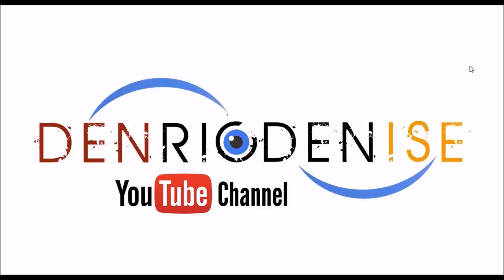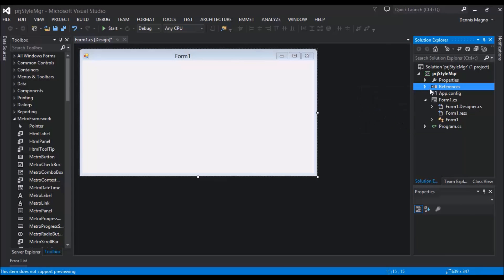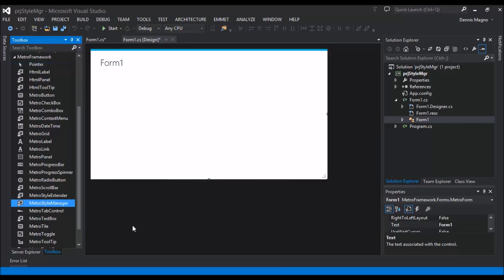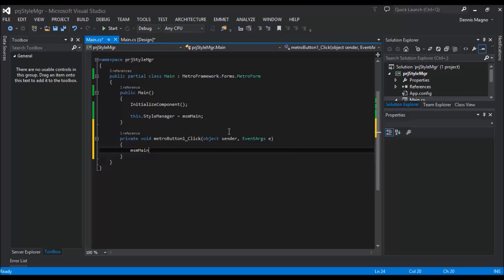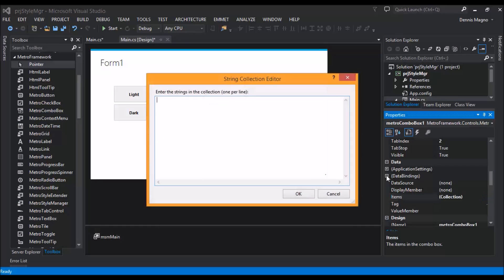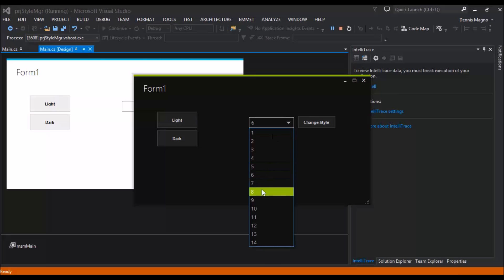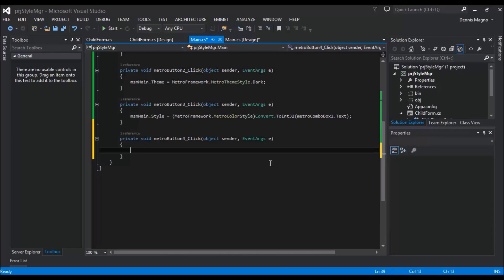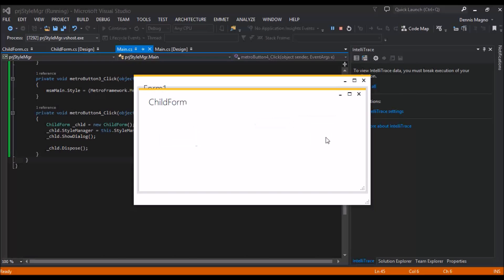How To Use Metro Framework Metro Style Manager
How To Use Metro Framework Metro Style Manager by DenRic Denise

How To Use Metro Framework Metro Style Manager a video tutorial on how to use Metro Style Manager of MetroFramework Modern UI.  This will guide you on how to apply theme and style to form, and also on how to apply the same theme and style when opening and calling a new form.